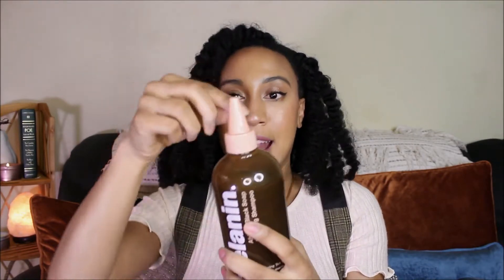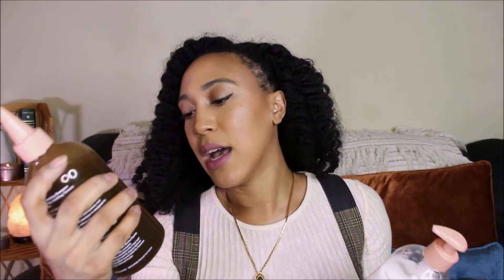Melanin Haircare New Products!?!?! Review + Quarantine Hair Issues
FINALLY got my hands on the Melanin Haircare African black soap reviving shampoo and the multi-use softening leave in conditioner to review for you! I'll also be giving you my feedback on using these products together with the twist elongating style cream and how it's helping my super dry, postpartum shed hair.

Hebrews 1:7

S T Y L E

P R O D U C T   R E V I E W S

T H E  T E A  T A L K S  &  I N D U S T R Y  T I P S

Neewar Ringlight Dimmable 120V
Canon Rebel T5i
Samsung Galaxy S9
Samsung Galaxy S7
Canon EFS STM 18-55mm lens
Canon 50mm STM lens
Yongnuo YN-300 LED Camera Light:
Rode Videomic Go
Dell Inspiron 24 All in One

SEND ME PRODUCT:
Destiny - theidestiny
9018 Balboa Blvd. #598